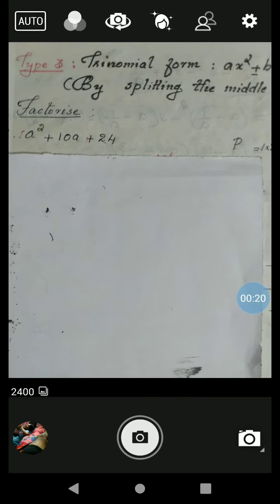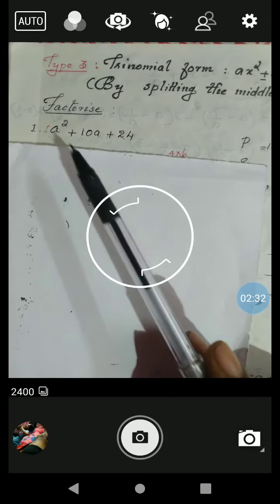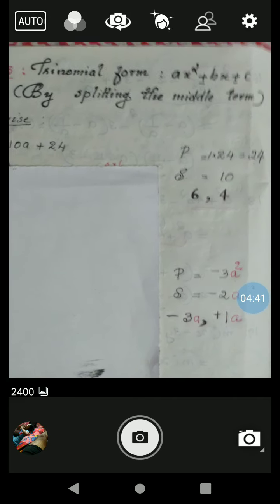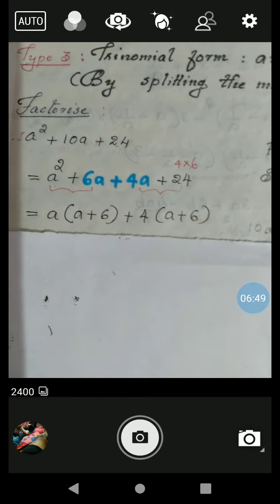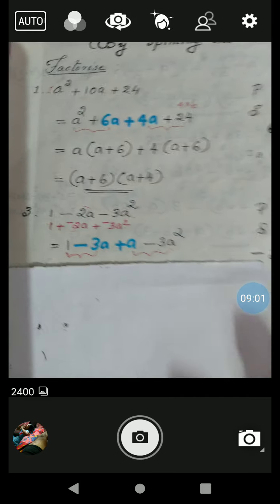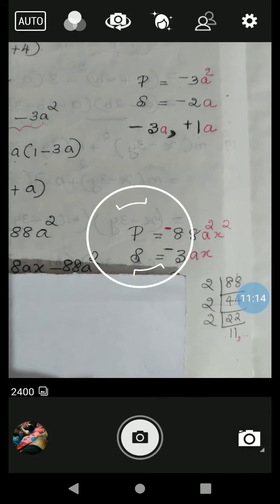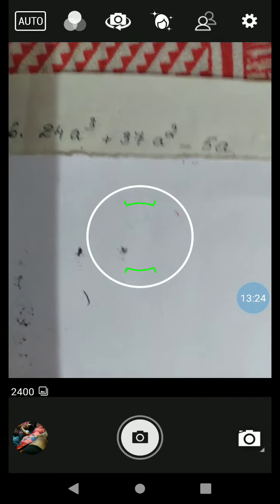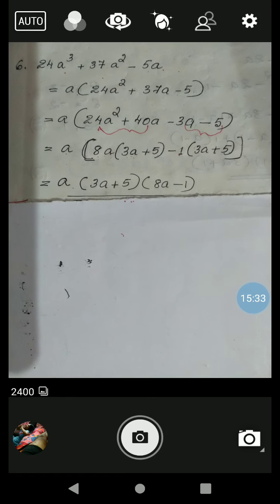Factorisation, class IX